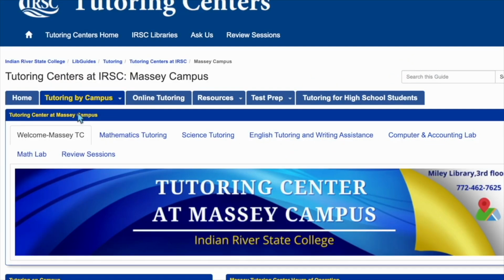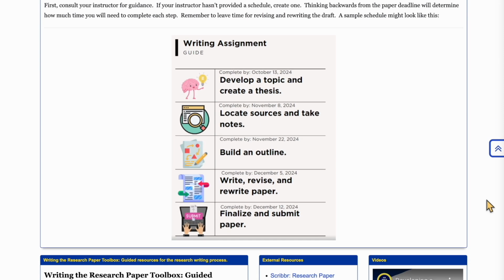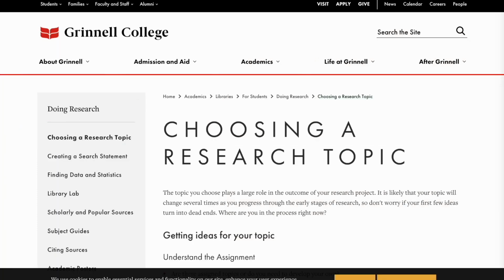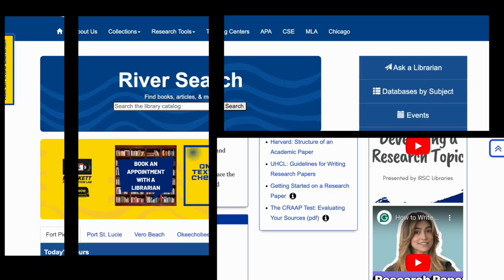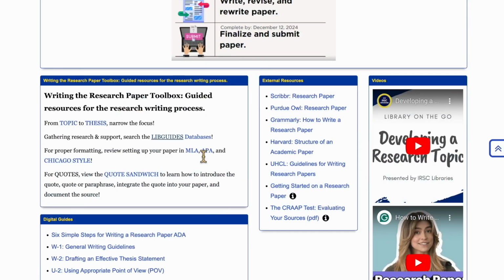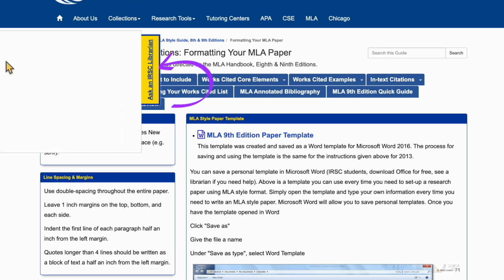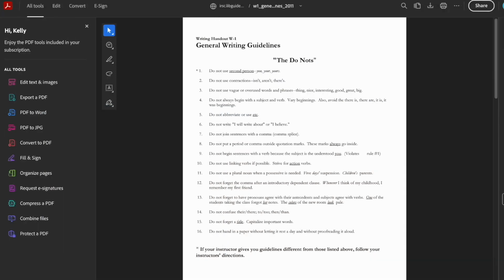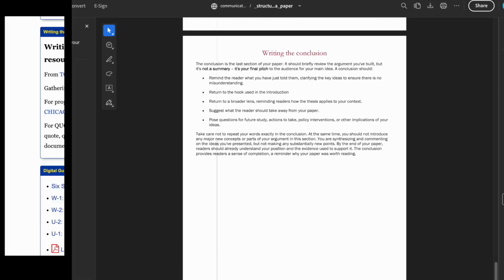IRSC Tutoring Centers: Research Paper Resources